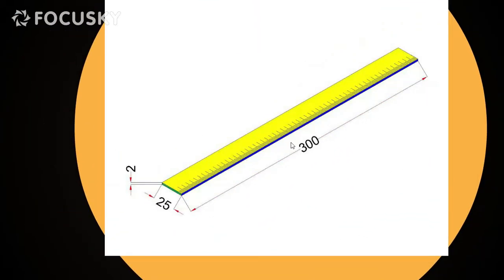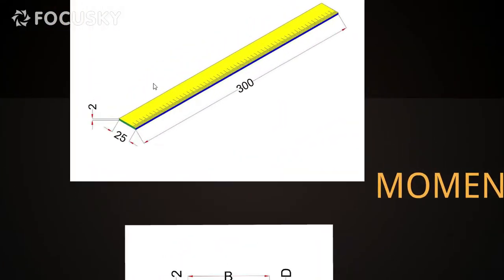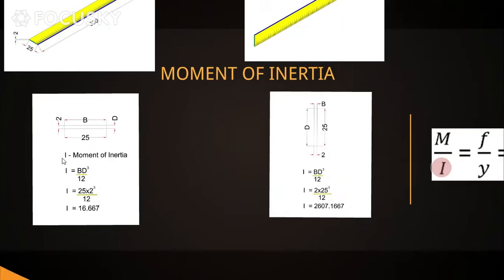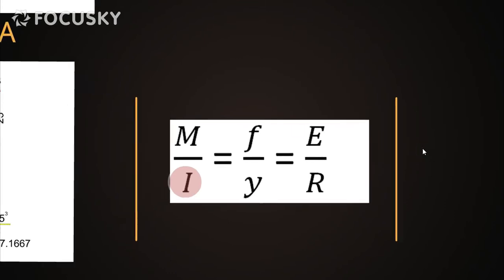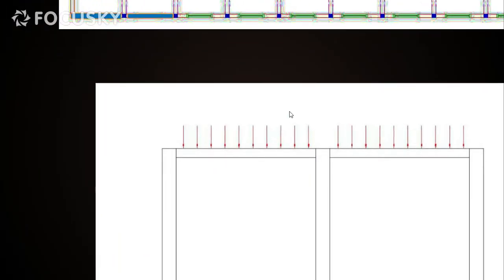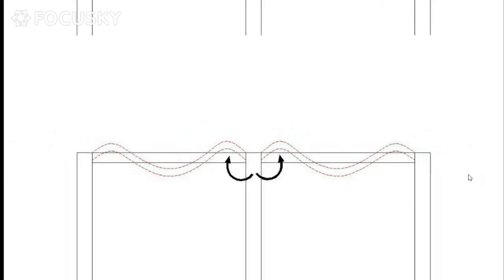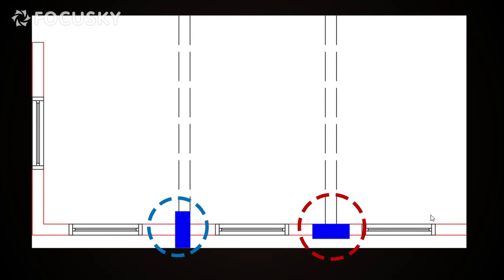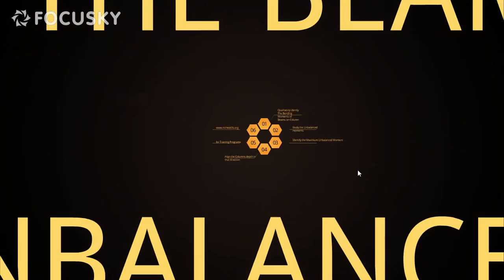COLUMN ORIENTATION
Upcoming programs

Intensive Training Program on Estimation, Costing and Project Planning ITECPM - 1

Intensive Training Program on Structural Analysis and Design  RCC and SteelITPCASAD - 5

Course Details for Both courses
Course Commences on    - November 15th, 2021
Duration       - 15 Sessions(45min. each)
Medium of instruction    - English & Tamil
Timing        - 7.15pm to 8.00pm
Mode       - online
Recorded session will be made available for 3 months
Fee         - ₹ 2000/-